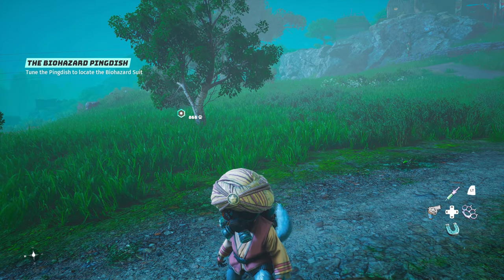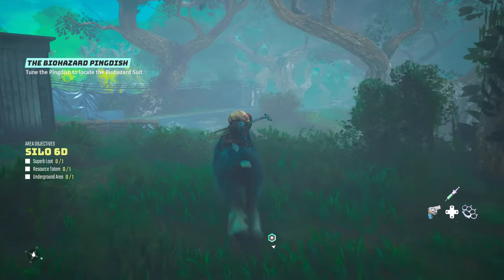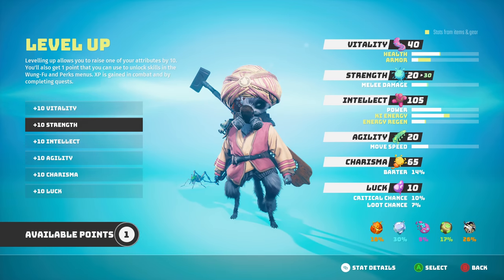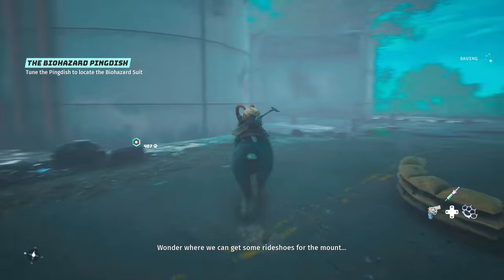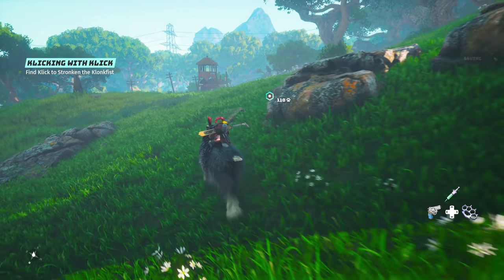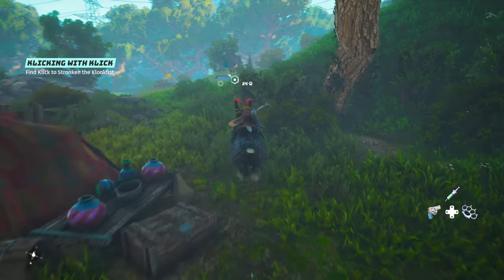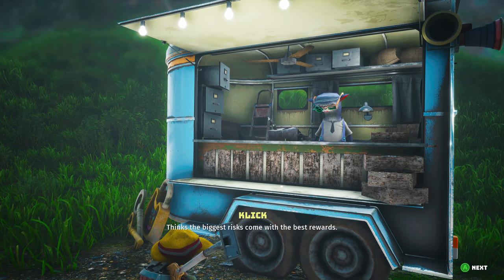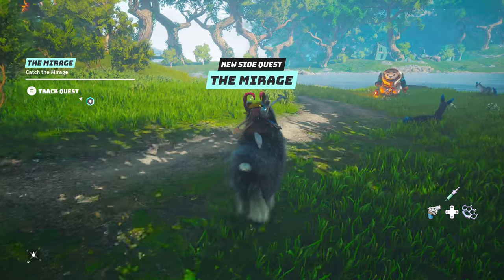KLICK KLICK KLICK // Part 12 // BIOMUTANT Gameplay Let's Play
BIOMUTANT is an open-world, post-apocalyptic Kung-Fu fable RPG, with a unique martial arts styled combat system allowing you to mix melee, shooting and mutant ability action. Biomutant Playlist 👇🏻 Other Playthroughs 👇🏻

🤔 NEW HERE? 🤔

🎥 STREAMING 🎥
I stream live on YouTube! The upcoming streams can always be found The schedule is usually Tues, Thurs, Sat, Sun!

A plague is ruining the land and the Tree-of-Life is bleeding death from its roots. The Tribes stand divided. Explore a world in turmoil and define its fate – will you be its saviour or lead it to an even darker destiny?

Key Features:
A NEW TAKE ON 3rd PERSON COMBAT
The martial arts style combat system allows you maximum freedom of movement and agility while mixing shooting, melee and powers from your mutations. Learning new Wung-Fu combat forms through progression and learning from masters you’ll meet, will constantly add to your choices and make sure combat never gets old.

EVOLVE YOUR GAME-PLAY
You’ll be able to re-code your genetic structure to change the way you look and play. This will of course affect your attributes and in addition to this, exposure to bio-contamination in the world will lead to mutations like the Turtleform and Mucus Bubble, while exposure to radioactivity found in bunkers from the old world will affect your mind and unlock psi-mutations like telekinesis, levitation and more.

NEXT LEVEL OF CRAFTING
You are totally free when crafting weapons. Mix and match parts to create your own unique 1H or 2H slash and crush weapons. Revolvers, rifles and shotguns and add modifications like cork-screws and battery-powered chainsaw modules to bio-contaminated sludge vials adding to your combat arsenal. There are even characters you’ll meet that’ll craft cool stuff for you, like bionic wings, a jump-pack and even let you modify your Automaton - the scrap-toy sidekick!

GEAR UP FOR ADVENTURE
You are totally free when equipping your character. Not only when it comes to choosing weapons you created, but what type of gear you wear. Equip a gas-mask and an oxygen tank for exploring the Dead Zones, thermos-resistant clothes for venturing into cryonic areas or protective gear for taking on bio-contaminated creatures, the choice is up to you.

SURVIVE IN A VIBRANT OPEN WORLD
You are free to explore the world and what lies beneath its surface, by foot, mech, jet-ski, air-balloon or area unique mounts. Explore the dying wildland, the tunnels and bunker networks of the underworld, and find your way up the mountains or out in the archipelago. There are lots of discoveries to be made, mysteries to unravel, creatures to confront and weird characters to meet in this vibrant and colorful world.

AN UNUSUAL STORY WITH AN UNUSUAL END
Your actions play a major part in the unfolding of a story where End is coming to the New World. A plague is ruining the land and the Tree-of-Life is bleeding death from its roots. The Tribes stand divided, in need of someone strong enough to unite them or bring them all down...
You are guided through the world by a Storyteller that narrates every step of your journey, but it’s your actions and choices that’ll decide how your story of survival ends.